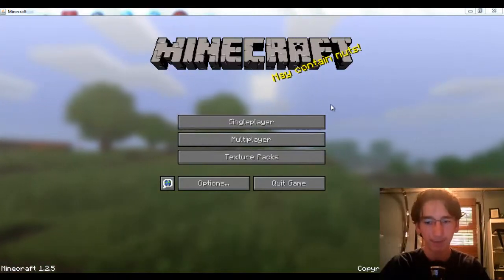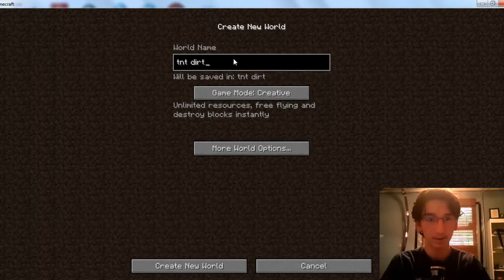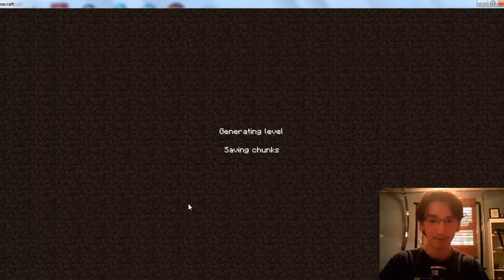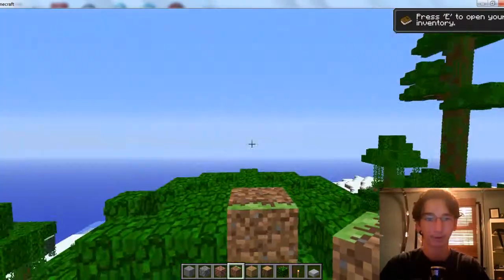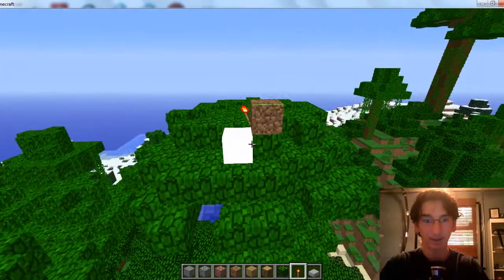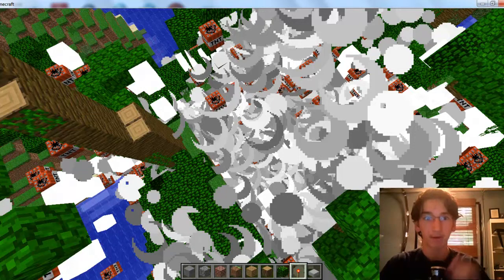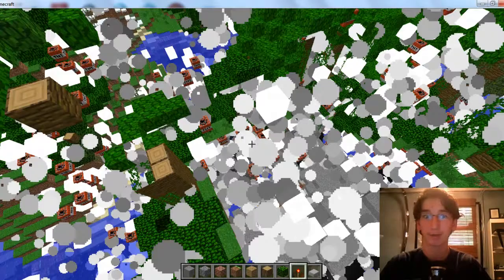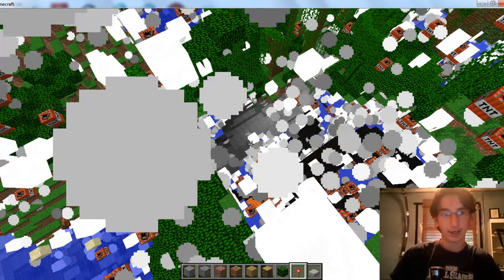tnt dirt mod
i copy and pasted tnt class file stuff and put in into dirt blocks class file. and this is what happens